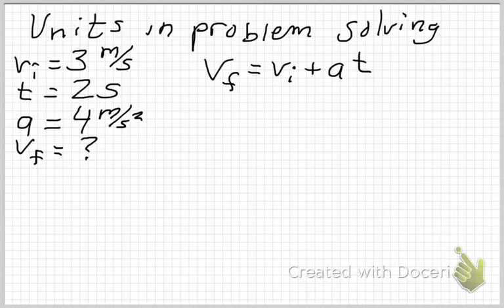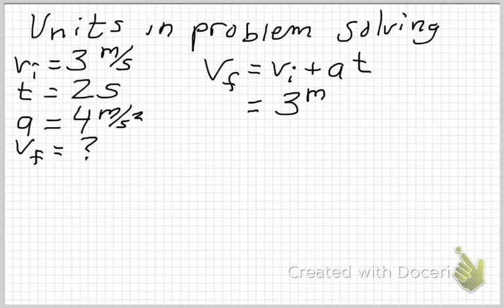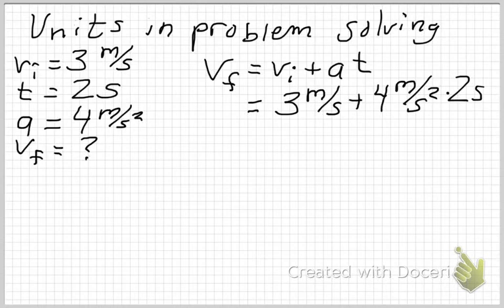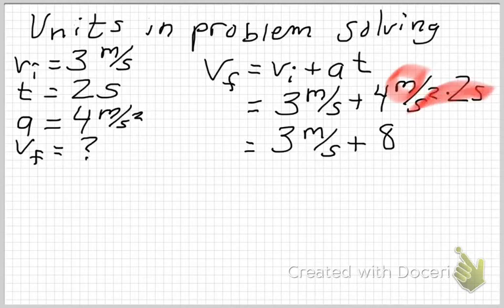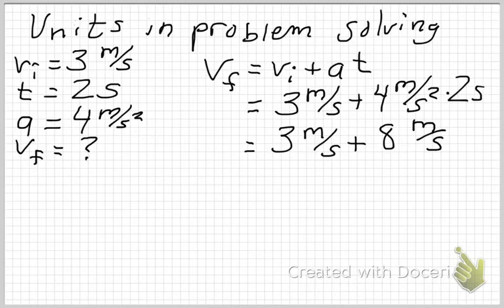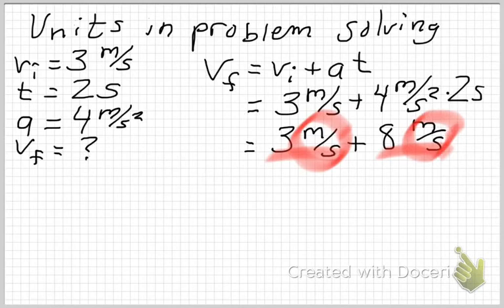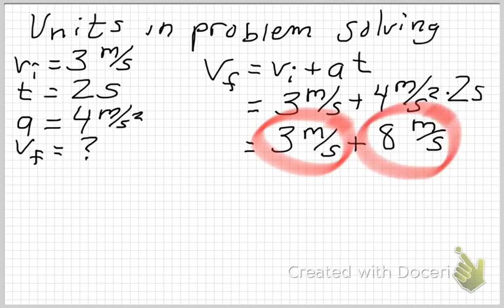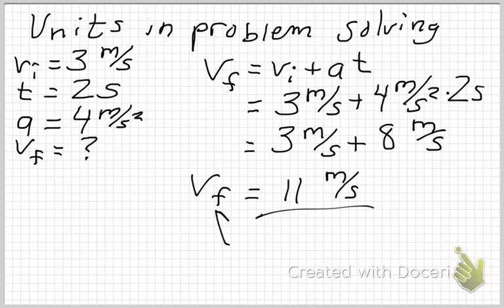Units 3 Problem Solving with Units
We discuss how to use units through the problem solving process to check for errors on the fly.  We discuss properties of adding and subtracting with units.